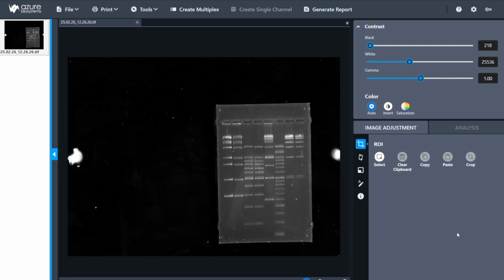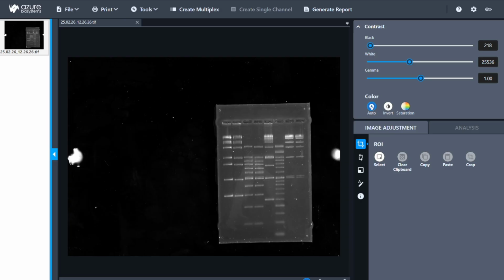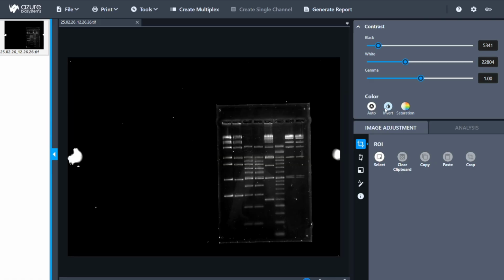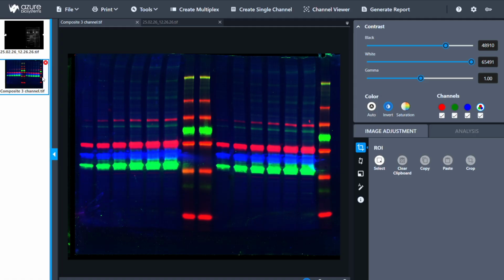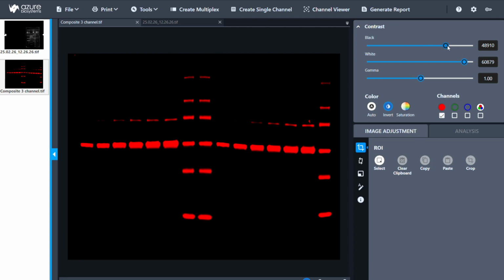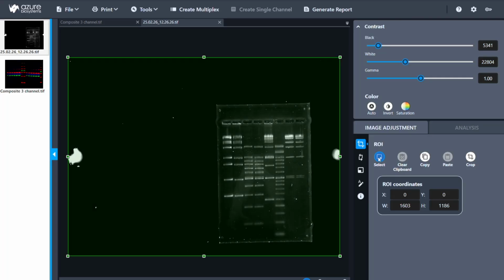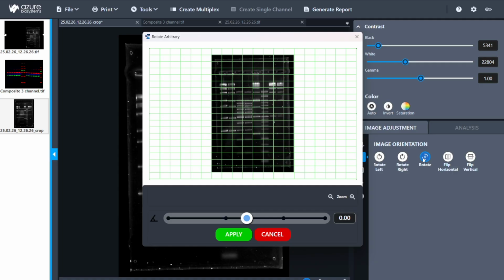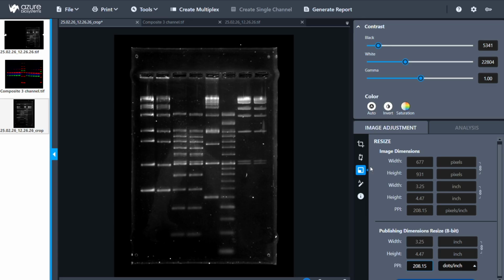AzureSpot Q - Image Adjustment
Master the image adjustment tools in the AzureSpot Q software. In this walkthrough, we guide you through the essential steps to optimize your image visualization for enhanced data clarity and publishable images.